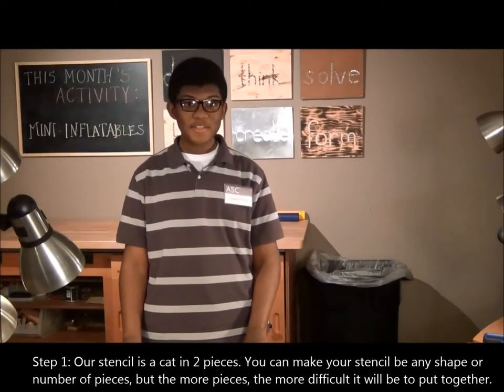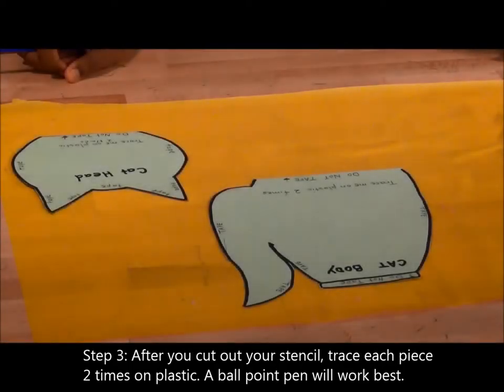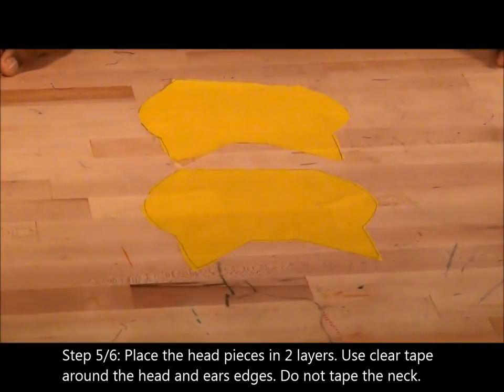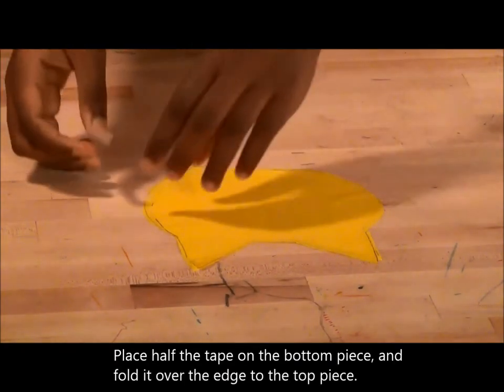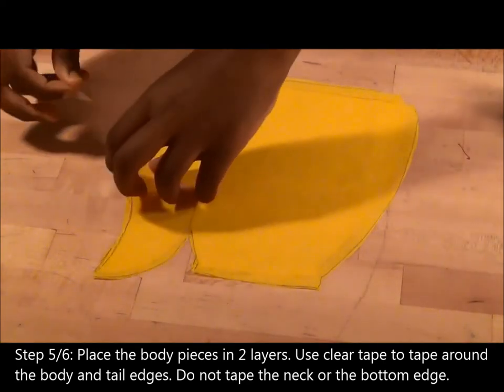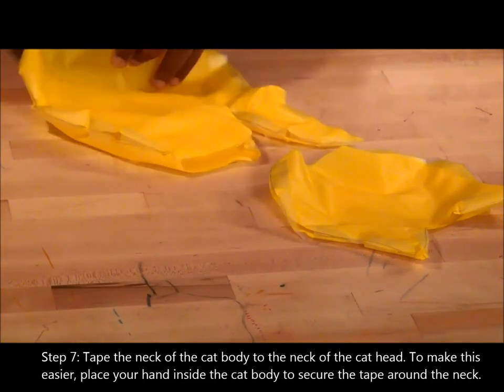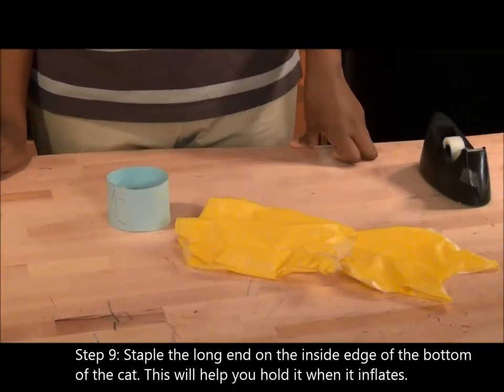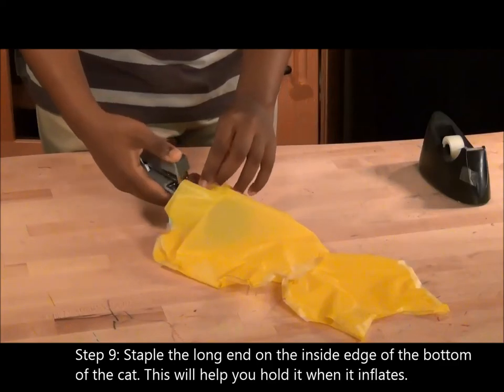Tinkering with Arts & Science 107: Mini-Inflatables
Frederick Price, Jr., shows us how to make make a Mini-Inflatable.